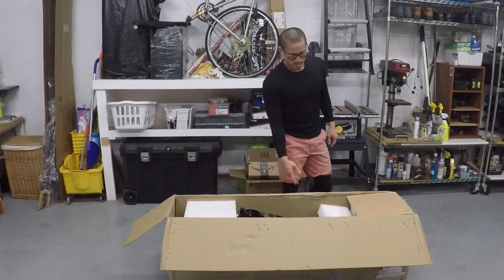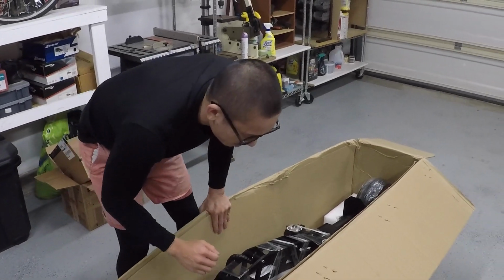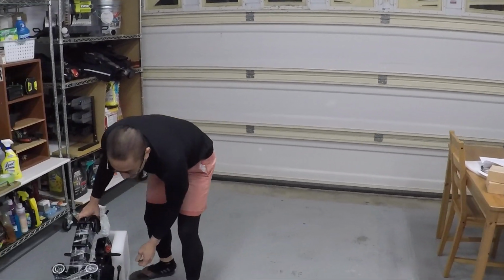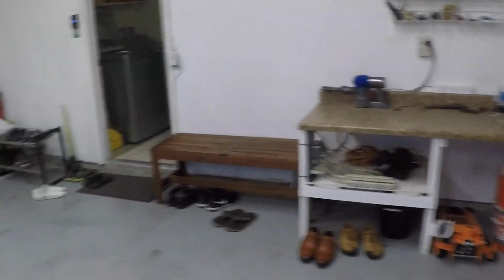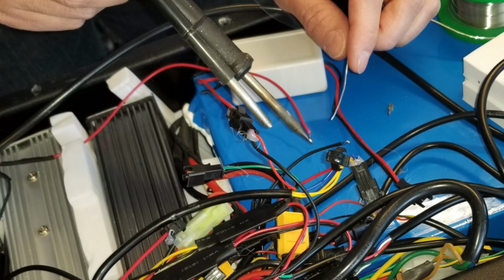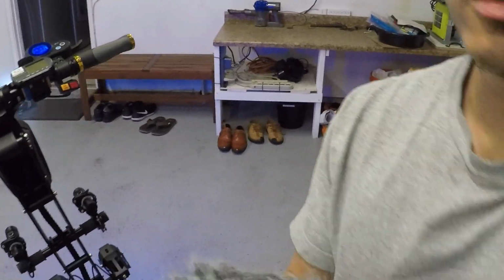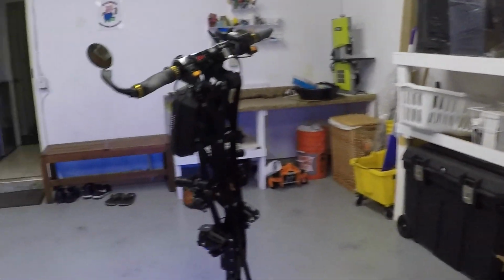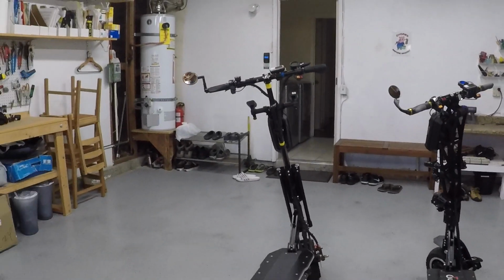Toursor E8 PRO E Scooter Part 1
Unboxing and introduction of the Toursor E8 Pro E-Scooter.